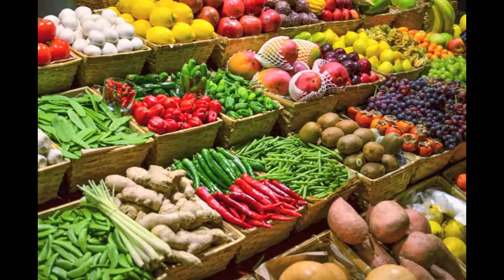Dinner Party Etiquette (Part 5): What are healthy options to serve at a dinner party?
Hosting a dinner party, but want to keep it healthy?  Quick and Dirty Tips presents "Dinner Party Etiquette (Part 5): What are healthy options to serve at a dinner party?" with Modern Manners Guy, Richie Frieman, and Nutrition Diva, Monica Reinagel.  In this video, learn a few healthy options to prepare at your next dinner party to keep everybody happy and healthy.

For more tips about manners and etiquette,